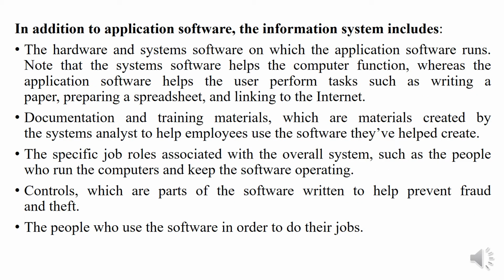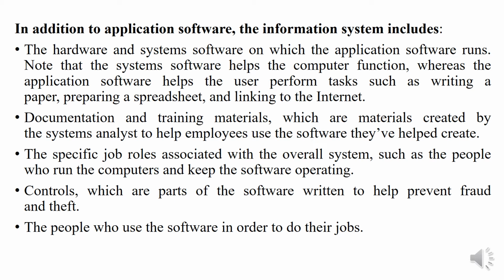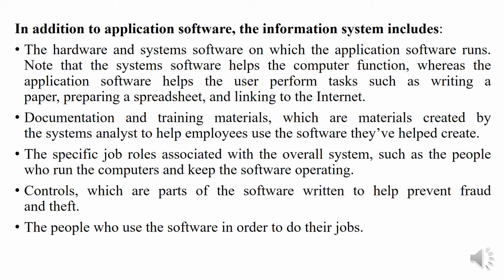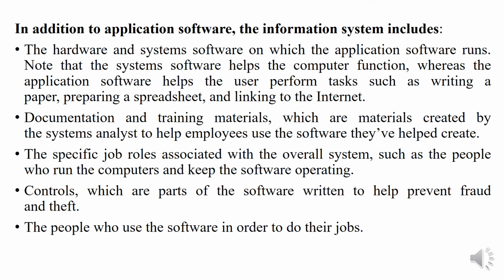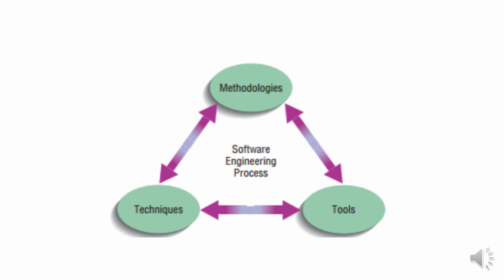Lecture 6 System Analysis and Design